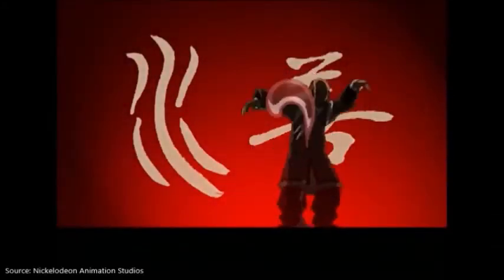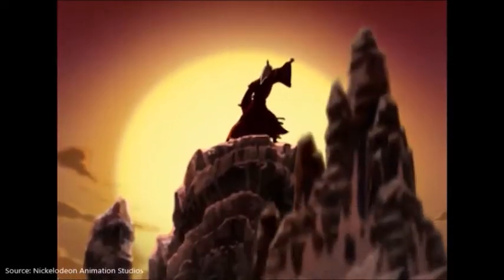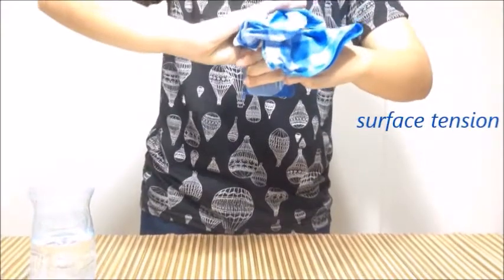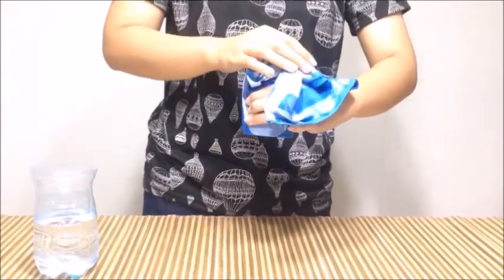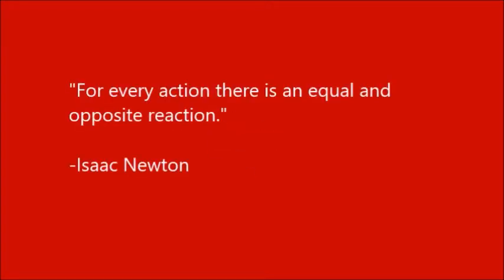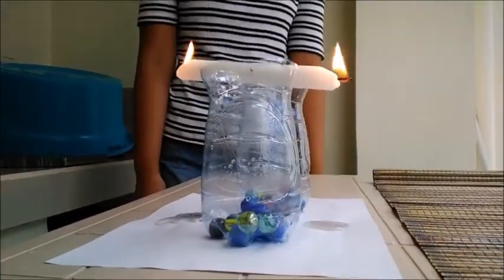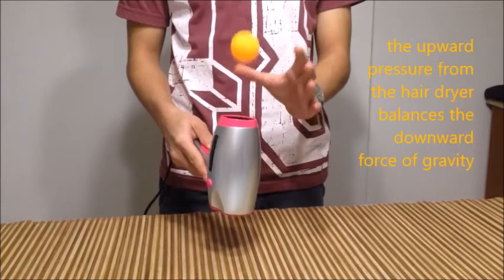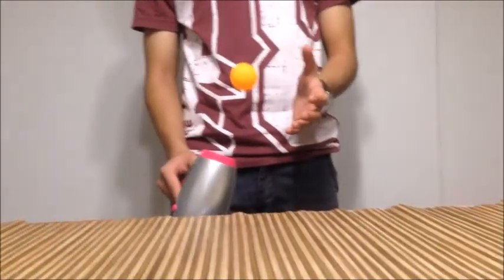Physics magic tricks [Mancono 5L-2](14 of 24)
Section 5L Group 2
Claridad, Galang, Gancia, Flores